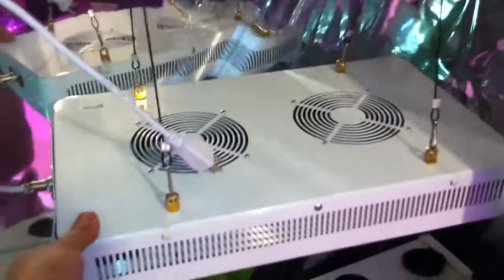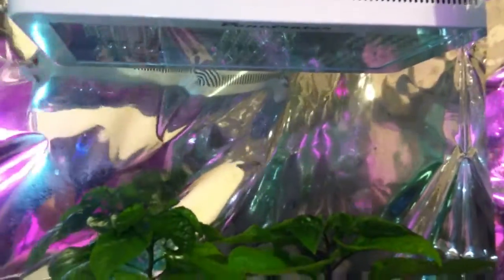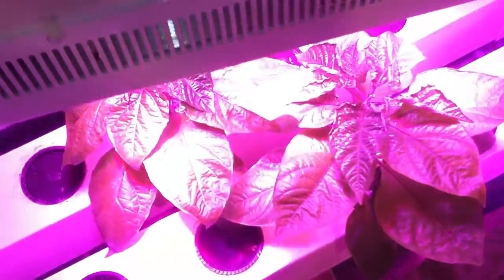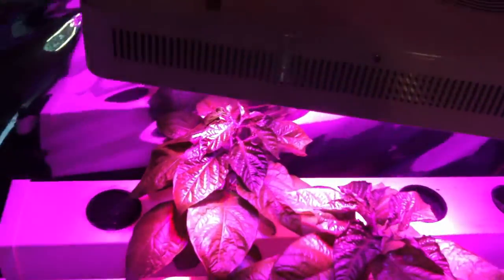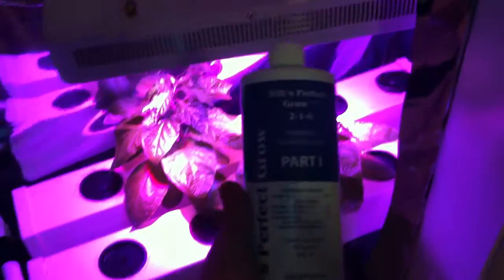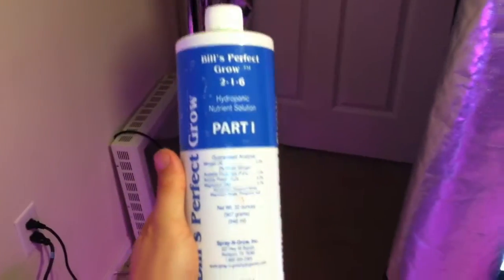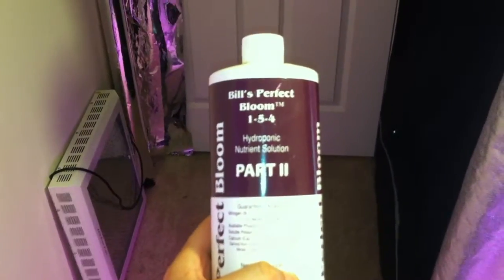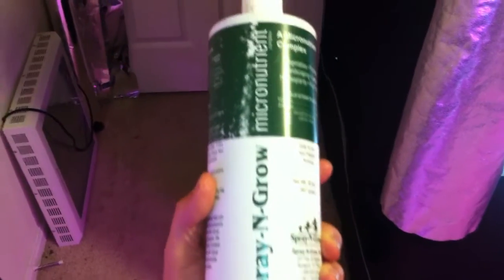Hydroponic LED Bhut Jolokia Peppers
Two bhut jolokia pepper plants that I have vegged under a My Indoor Garden 100W LED and am now flowering under a Hydro Grow 126W Penetrator X prototype.